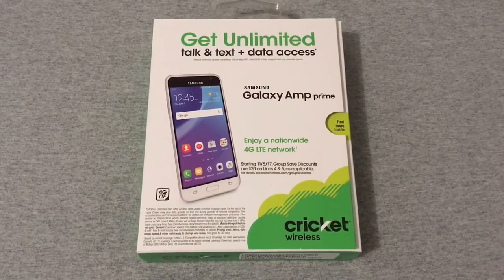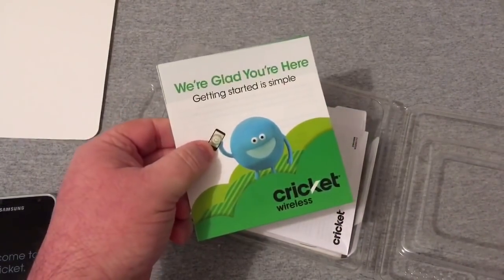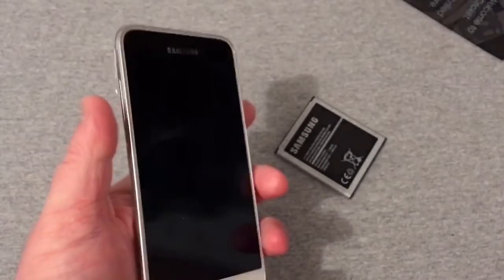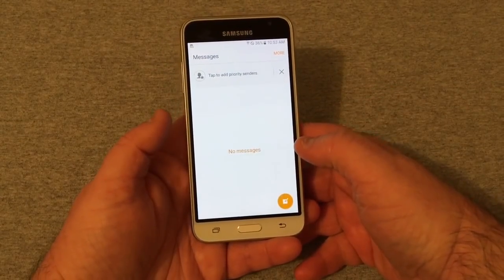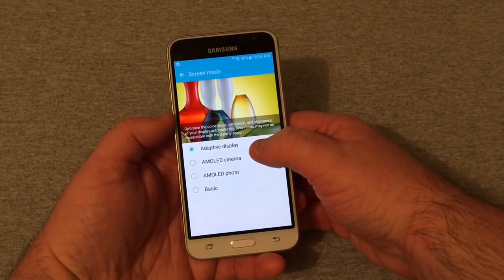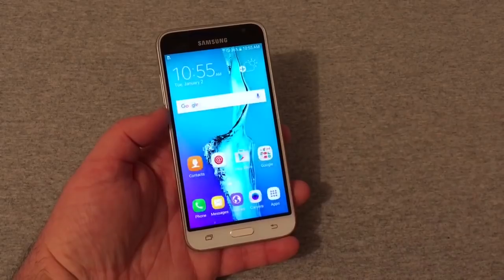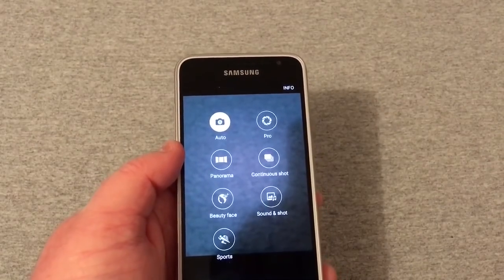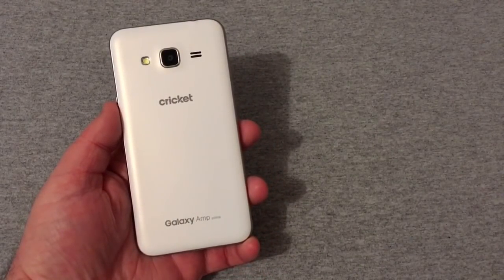Samsung Galaxy Amp Prime Unboxing (Cricket Wireless)